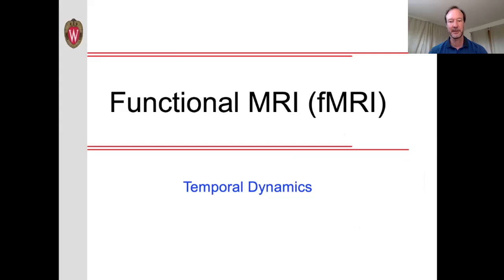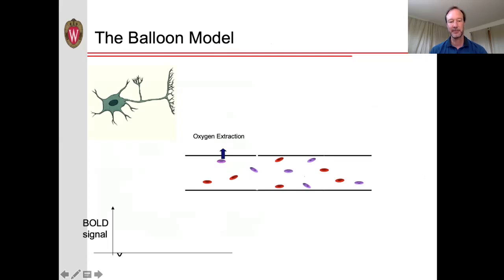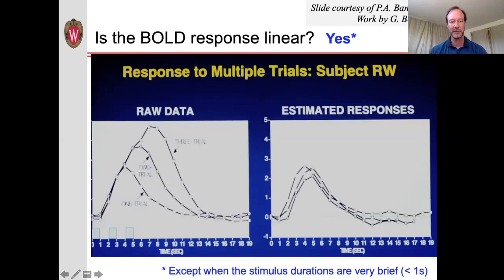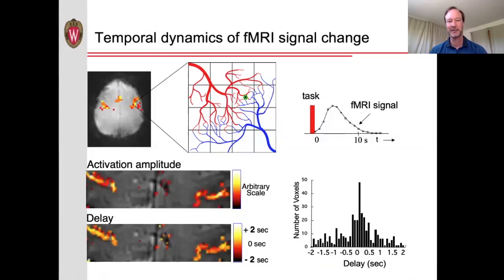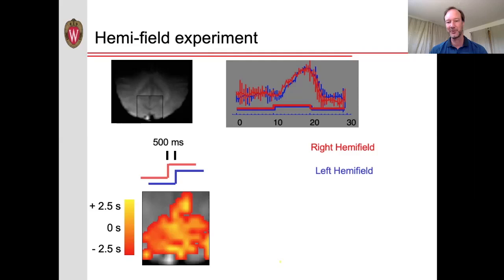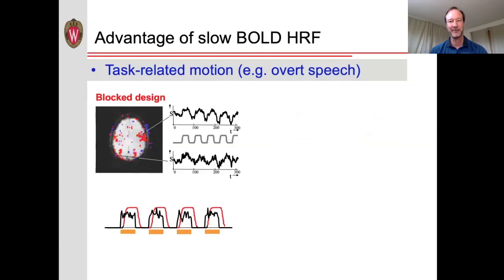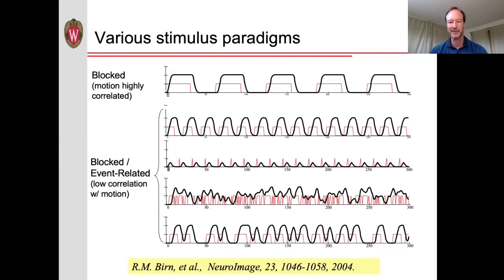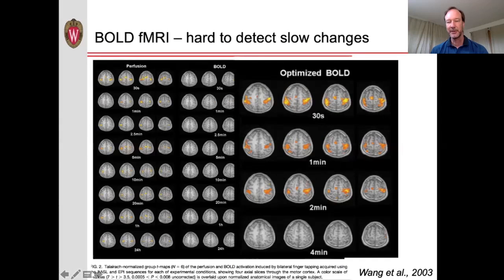Functional MRI (fMRI) - 3: Temporal dynamics